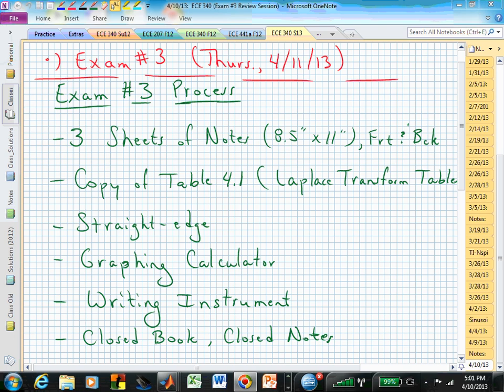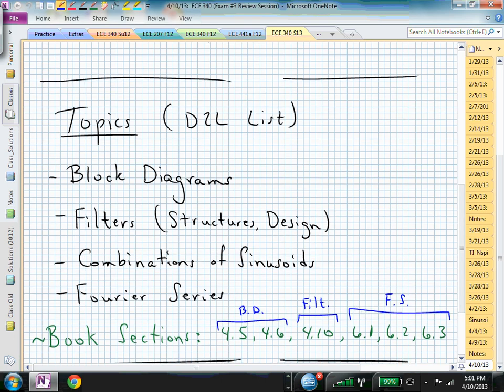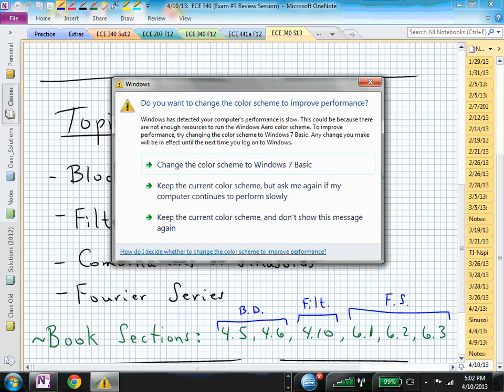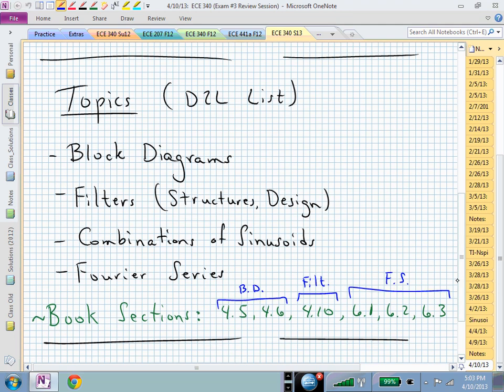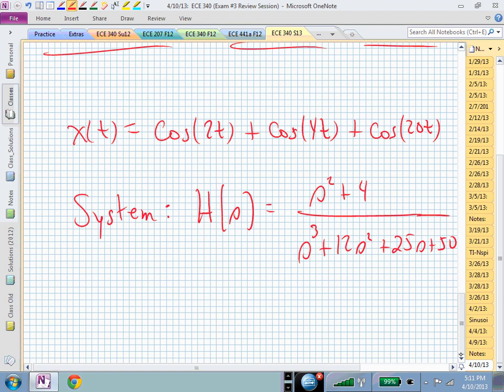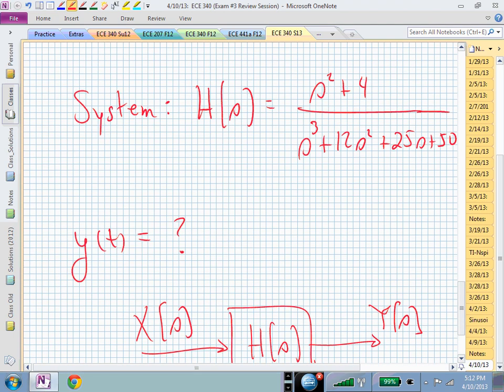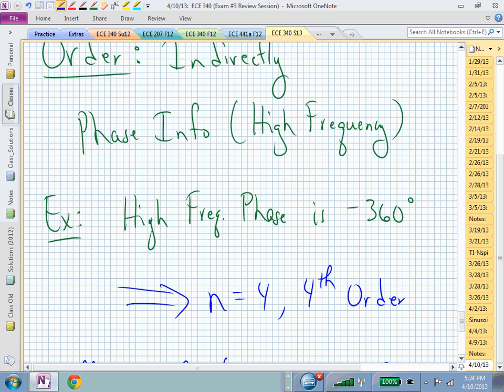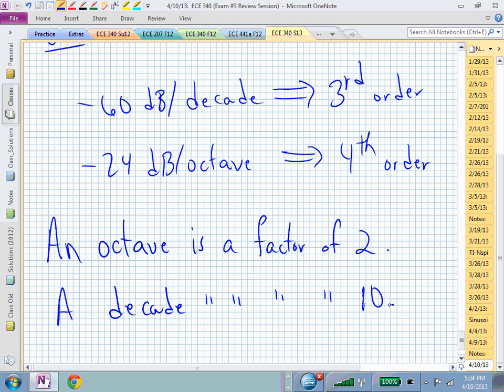ECE 340 Exam #3 Review Session (4/10/2013)